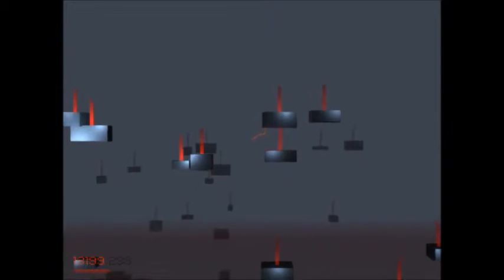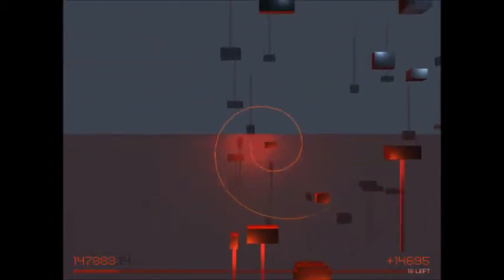Floating point | 1 | Cute ikkle game ^-^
Please follow/message me ideas for game ideas!